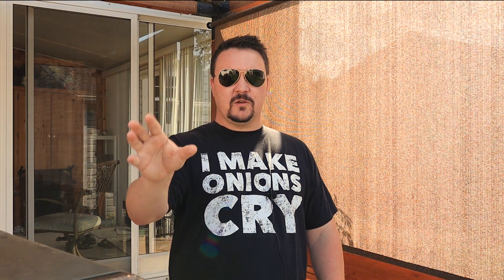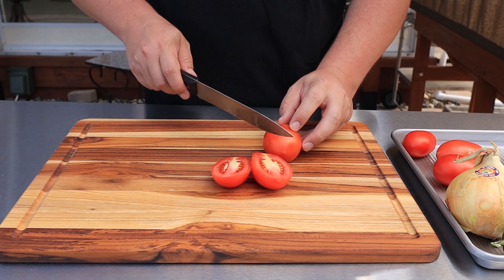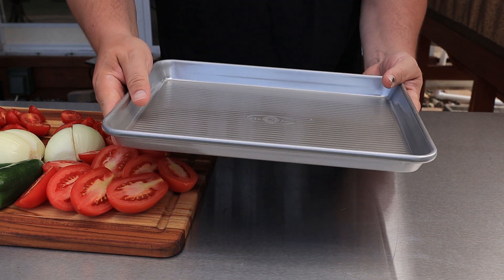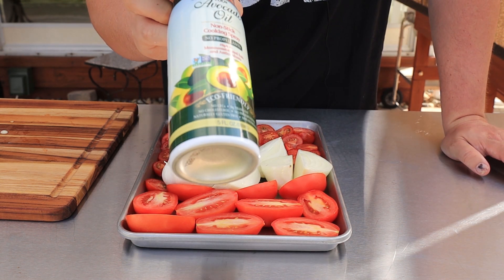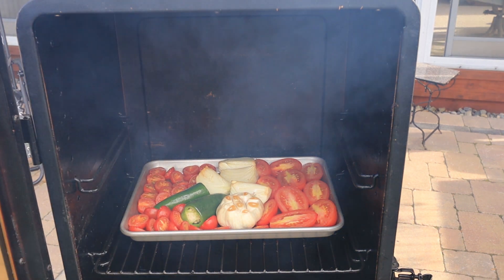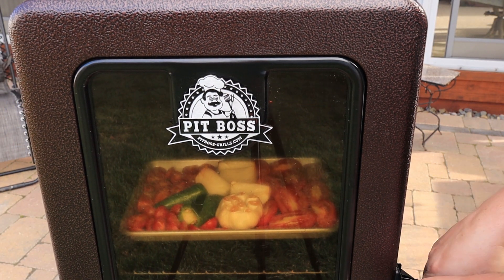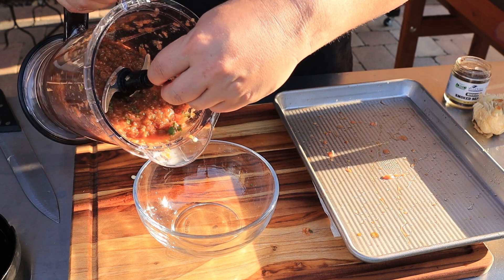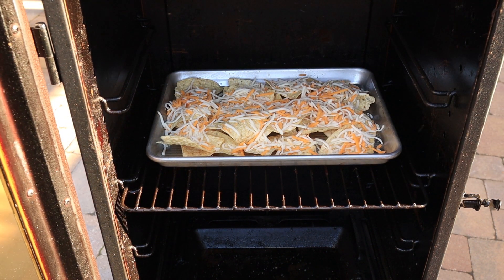Smoke Roasted Salsa in a Pit Boss Vertical Pellet Smoker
By request we made some smoke roasted salsa in our Pit Boss Vertical Pellet Smoker and wow... not only was it easy to do it was absolutely delicious.

We used 5 Roma tomatoes, a couple handfuls of cherry tomatoes, 2 large jalapeno peppers, a whole medium yellow onion, about 6 cloves of garlic, half a bunch of cilantro, and some smoked salt and smoked pepper.

Cut the tomatoes in half, cut the tops off the jalepenos, quarter the onion, and cut the top off the garlic.

We smoked all of the vegetables in the Pit Boss Vertical Pellet Smoker at 200 degrees Fahrenheit for the first hour and then 250 degrees for the second hour.

For our pellets we used a 50/50 blend of the new Pit Boss charcoal flavored pellets and the Pit Boss Competition blend pellets.

Combine all of the ingredients into a food processor and you now have some amazing smoke roasted/ smoked salsa.

Add the juice of one lime and smoked salt and pepper to taste.